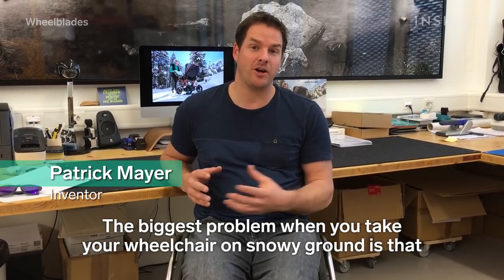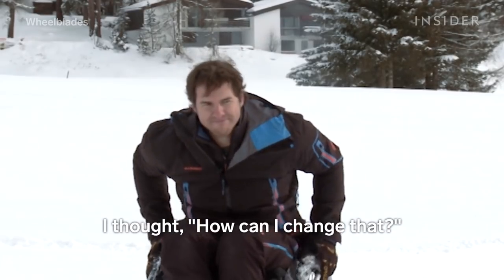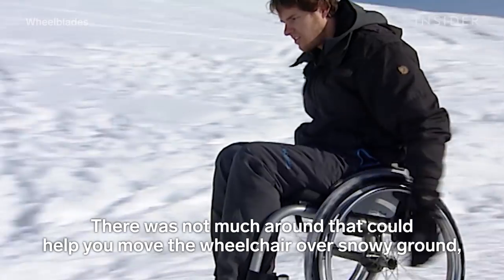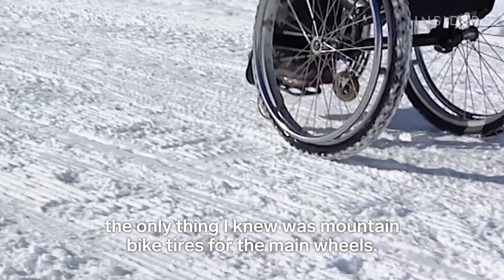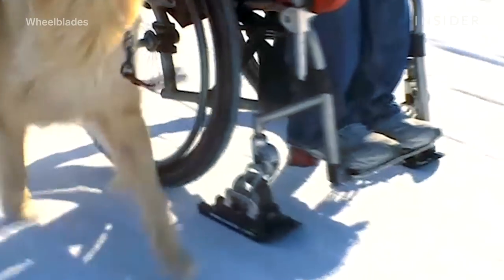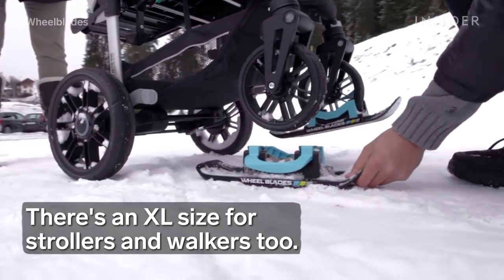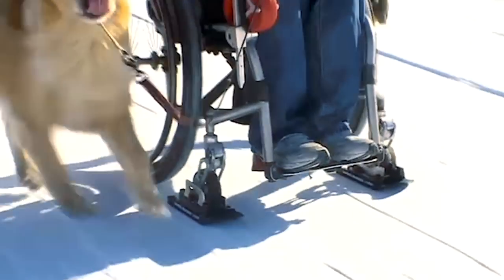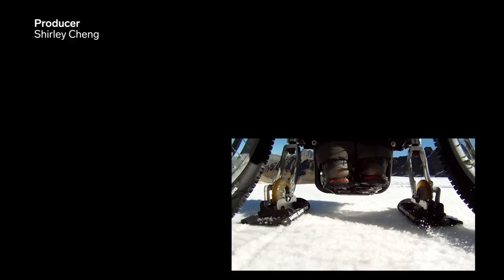Ski Attachments Make It Easier For Wheelchairs To Travel On Snow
Patrick Mayer invented Wheelblades so he could continue skiing after he was paralyzed in an accident. WheelBlades are ski attachments that allow wheelchair riders more mobility in snow and ice. They also work for baby strollers.